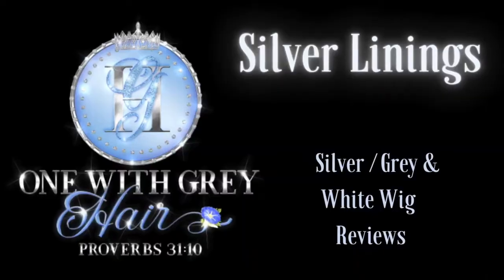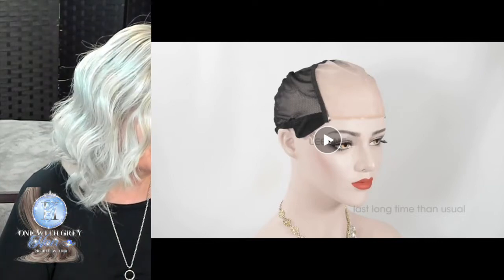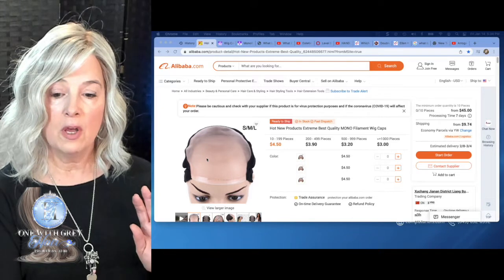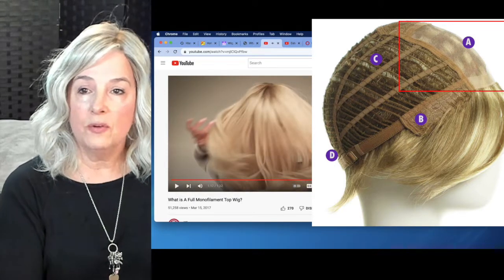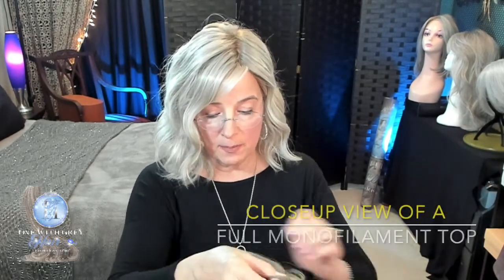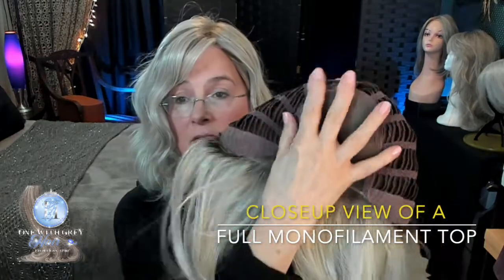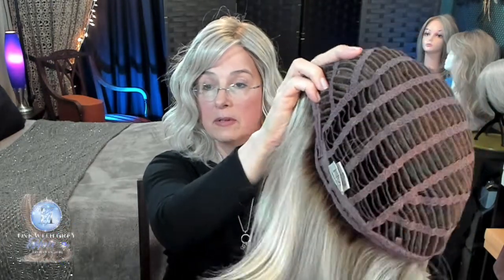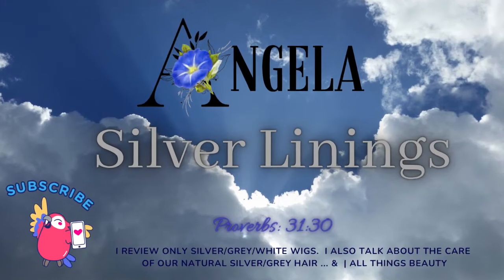SATURDAY SCHOOL | UNDERSTANDING WIG CAP CONSTRUCTION: Monofilament Partial Mono Mono Crown Grey Wigs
In this video I'm wearing AmarettO By Belle Tress in Roca Margarita Blond

4.  Overview of Wig Cap Construction

My head measurements:  I am an Average to Large
Circumference: 22/1/4”
Ear to Ear: 12"

Music in this video - Listen ad-free with YouTube Premium